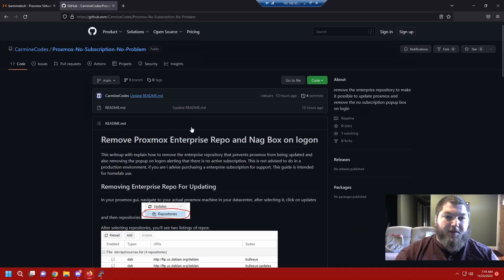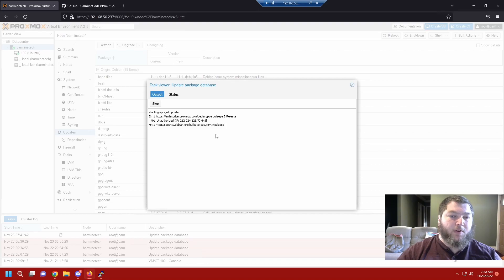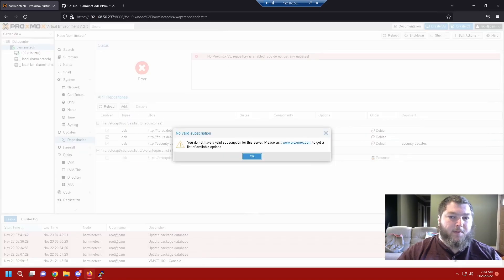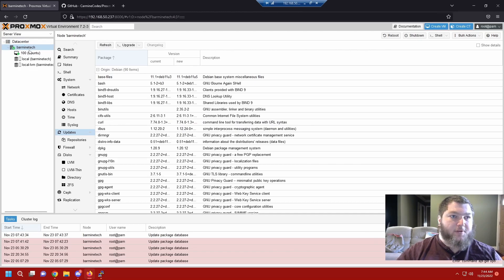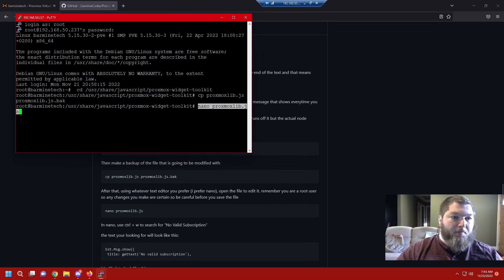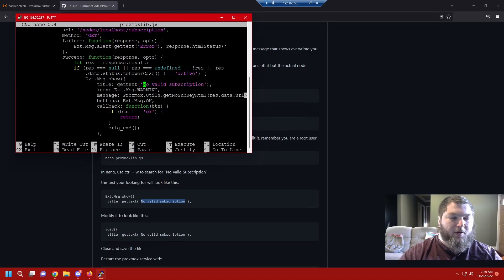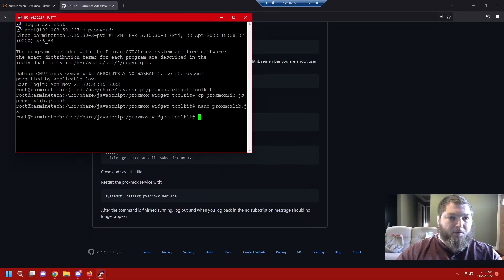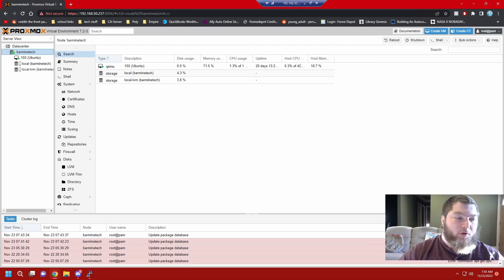No Subscription? No Problem! How to update proxmox and get rid of nag box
In this video we are going to work on making it possible to update a proxmox node by removing the enterprise repo and disabling the no subscription box that pops up on login.